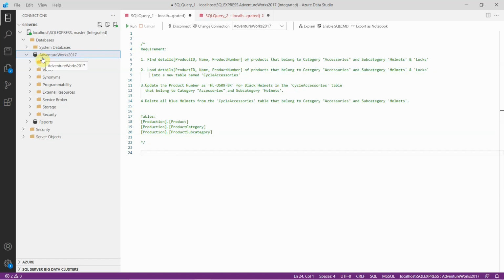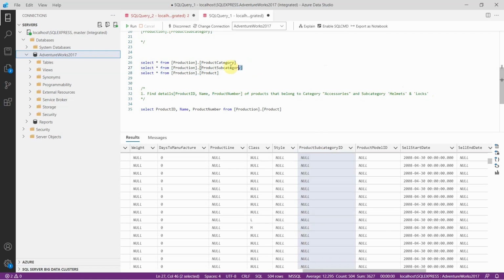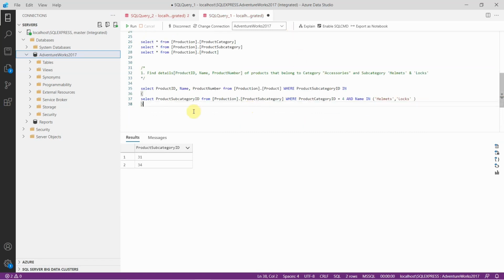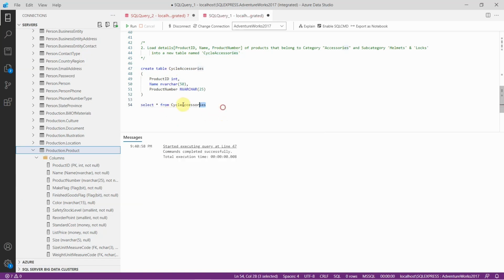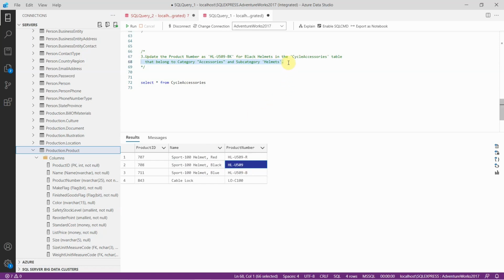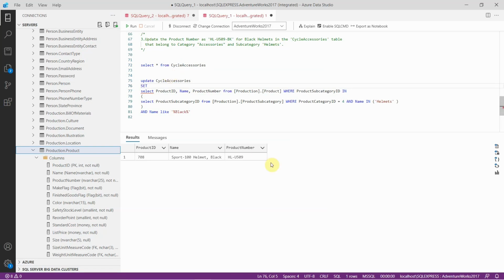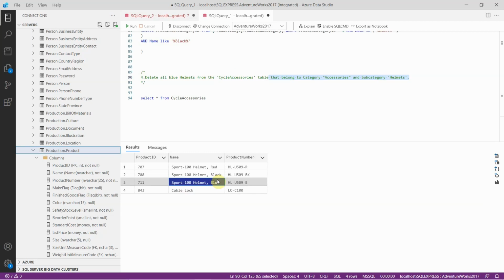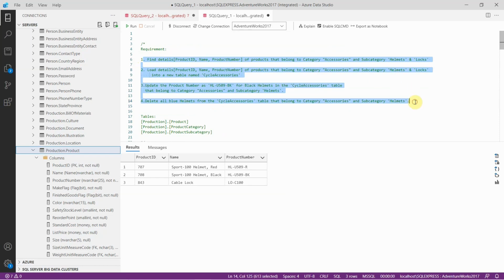Scenario-27 | Subqueries in SQL Server within SELECT, INSERT, UPDATE, and DELETE Statements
In this video, you will learn to Practice Writing SQL Queries using Real Dataset. Learn how to write sql queries and practice writing complex sql queries following our playlist videos. At the end of every video, you learn how to write complex sql queries and solve SQL queries using real dataset. Understanding SQL queries using real data will make you better writing sql queries.

If you want to master SQL, then you need to practice sql and learn sql using dataset to write SQL Queries. In our videos, we have discussed SQL Queries on Microsoft dataset. Our sql tutorial videos will help you to learn how to write SQL Queries (Practice Complex SQL Queries)
and guide you to practice complex sql queries.The goal of our videos is to help you gain the ability writing sql query for any given requirement
in your next project or Job.

Learning how to write sql queries and Solving SQL Queries from our videos will help you to solve complex sql queries and at the end of every video you will learn how to write SQL Queries(Practice Complex SQL Queries).So don't forget to follow our playlist to learn sql queries and practice writing sql queries. SQL Queries like this can be helpful in your SQL Interview Preparation.When you practice sql queries discussed in our videos, it will help you answer any sql complex query asked in a Interview.

In this video we will learn:
Subqueries in SQL Server within SELECT, INSERT, UPDATE, and DELETE Statements.